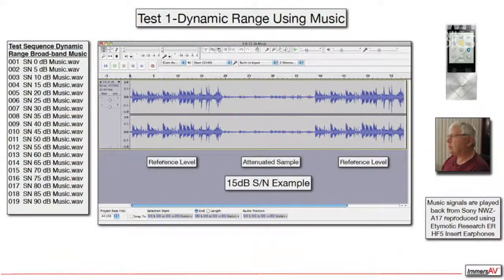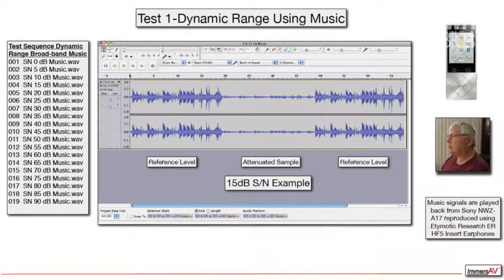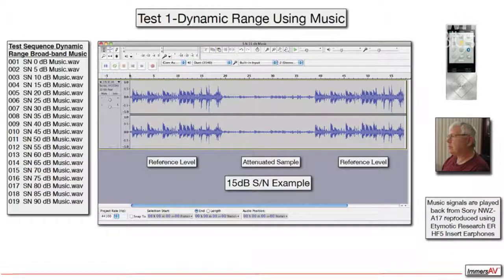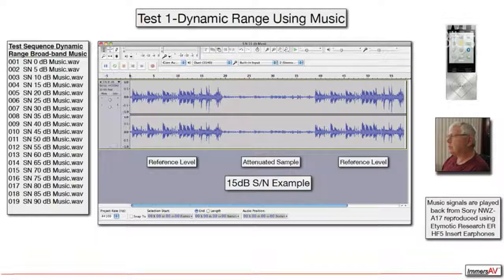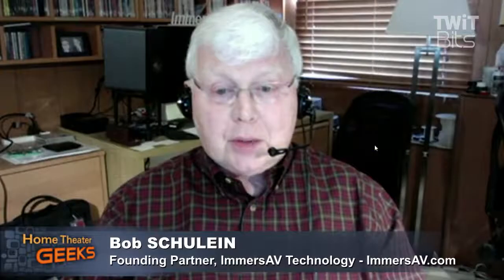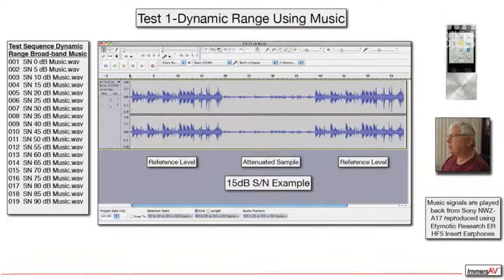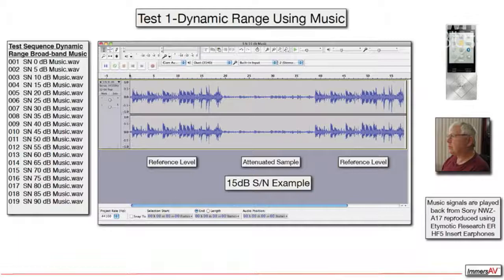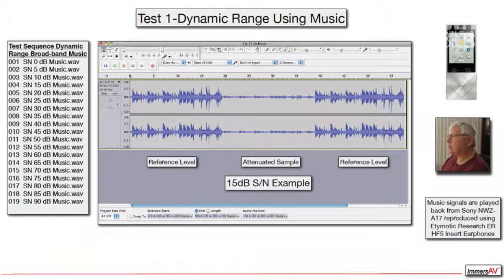Dynamic Range Audio Test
Scott Wilkinson talks with Dan Mapes-Riordan, Ph.D, and Bob Schulein about an audio test that can determine the dynamic range or your hearing.